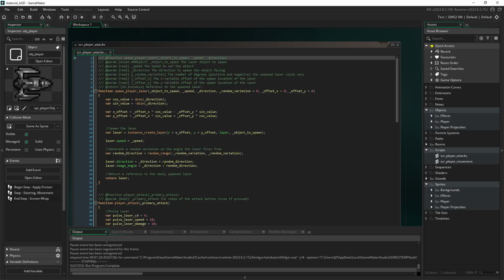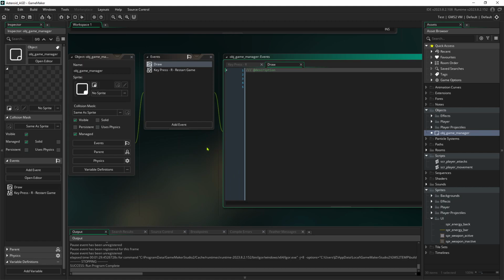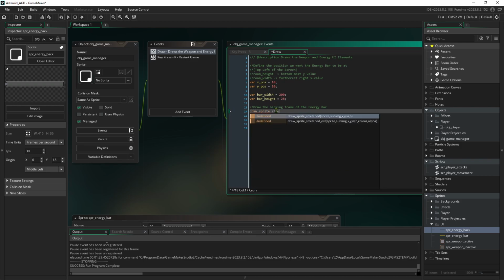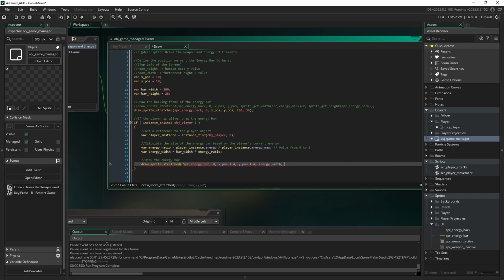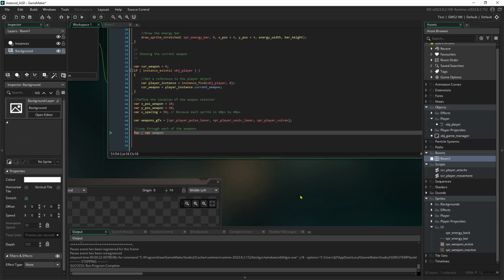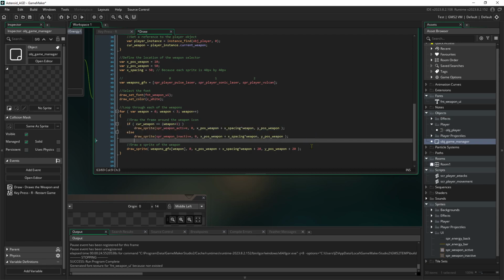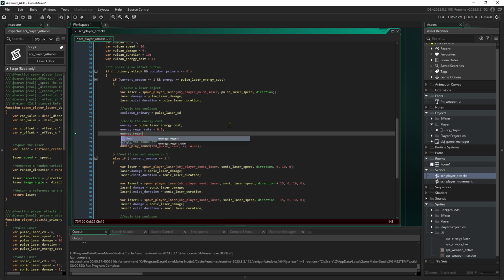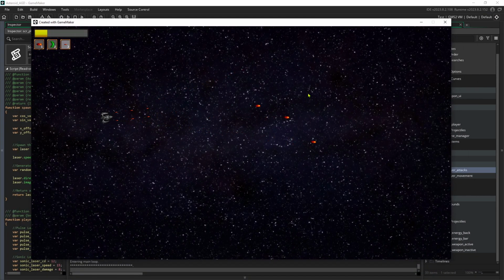Asteroids (GameMaker) Lesson 2.4 - Weapon UI and Energy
In this video we create an energy mechanic for the player and a UI element to display how much energy the player has.  Additionally we also create a UI element that shows which weapons the player has and which weapon they currently have selected.